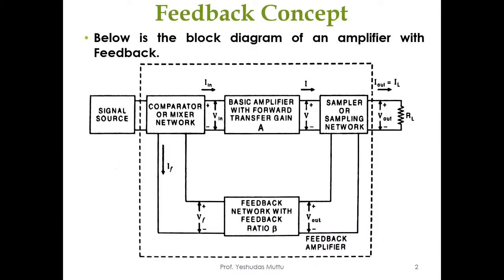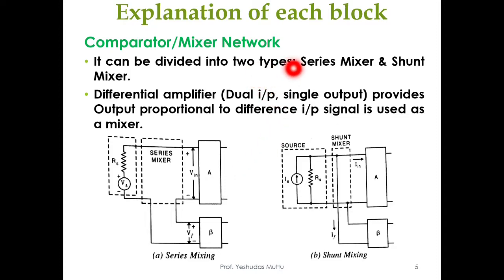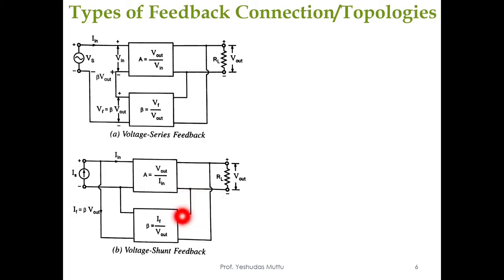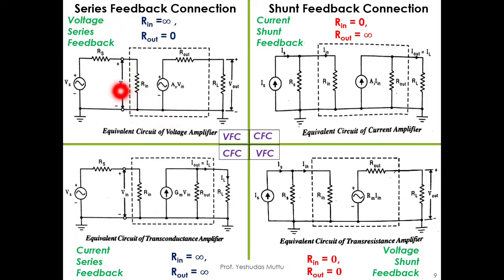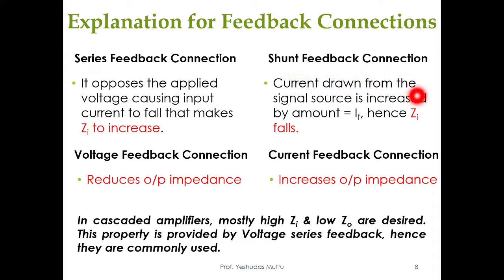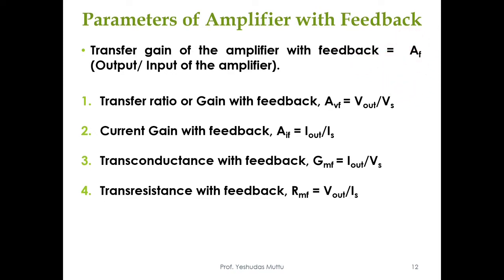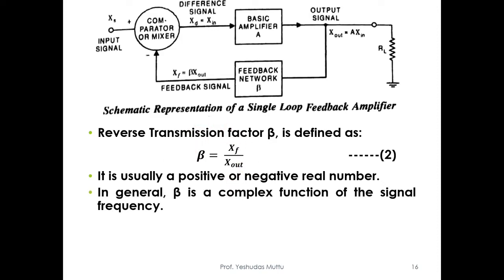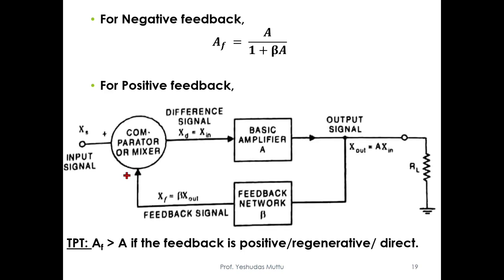2. Feedback Concept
Online Class by Prof. Yeshudas Muttu

Any queries?